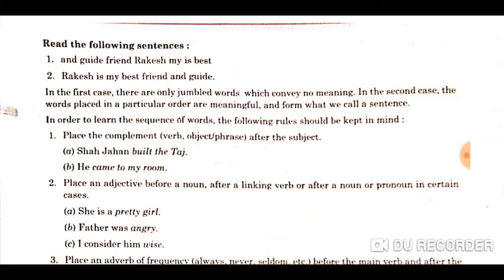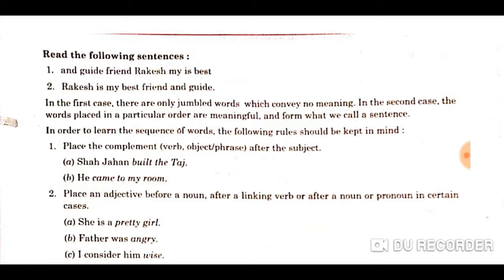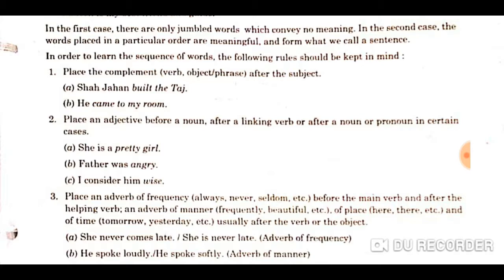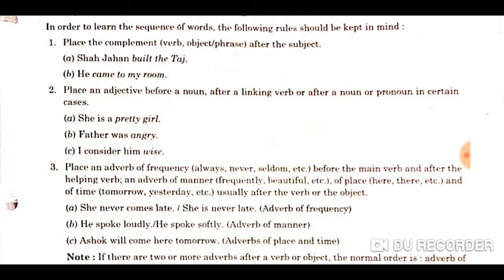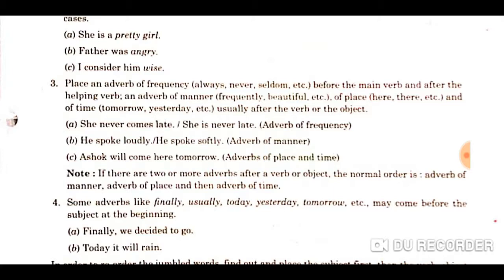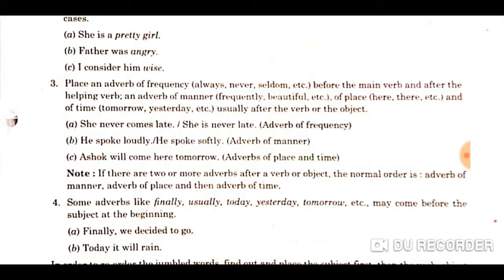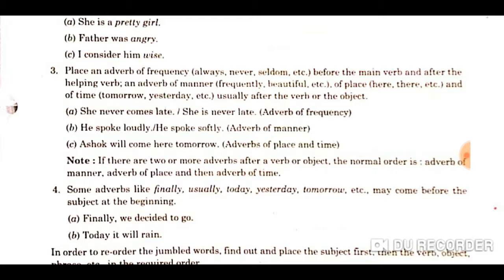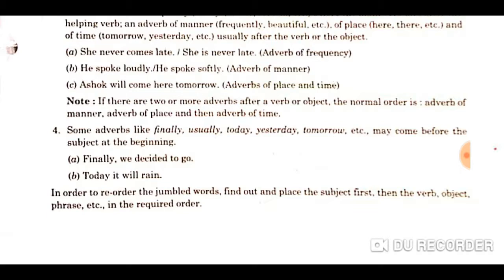RULES FOR JUMBLE WORDS Part 3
Reliable World एक Online Coaching Centre है जिस पर  Class 6 से लेकर Class 12th तक के विभिन्न विषयों की पढ़ाई की जा रही है| इस  channel से आपको U.P.S.C , B.P.S.C other state public service commissions, General Competitions such as Railway , Banking ,Staff Selection Commission , Income Tax ,N.D.A , C.D.S इत्यादि की तैयारी में सहायता मिलेगी। जो Students different subjects का  Notes चाहते हैं उनकी सुविधा के लिए Whiteboard पर Notes भी लिखा जा रहा है , लेकिन इस Channel का पूरा फायदा आपको तभी मिल सकता है, जब इसके सभी Videos आप तक आसानी से पहुंच सके ,इसके लिए इस चैनल  अर्थात Reliable World को सबसे पहले Subscribe करें |